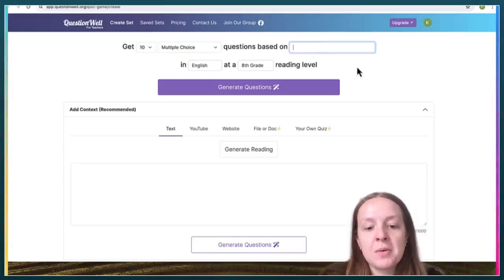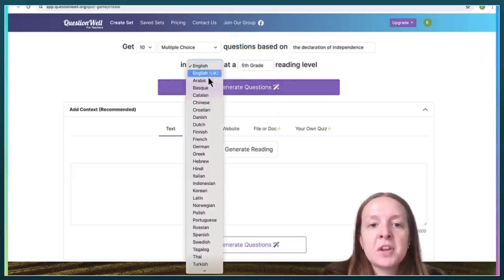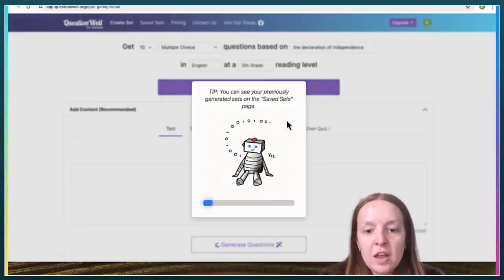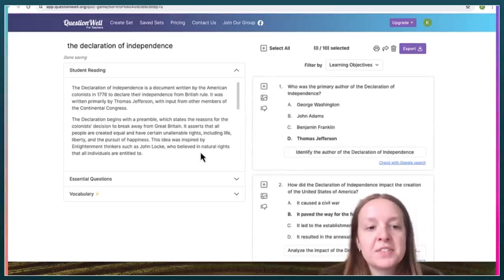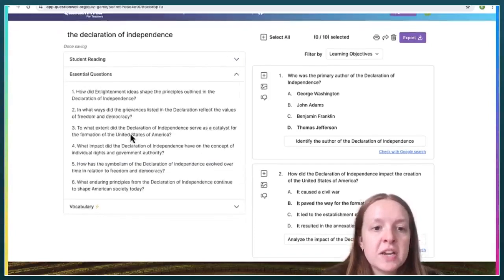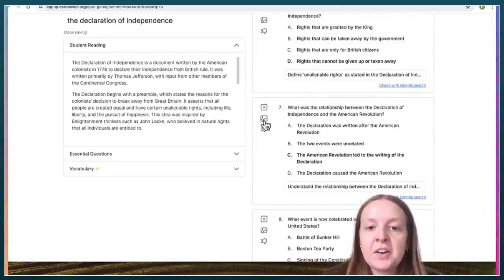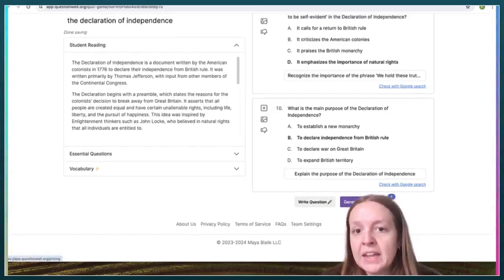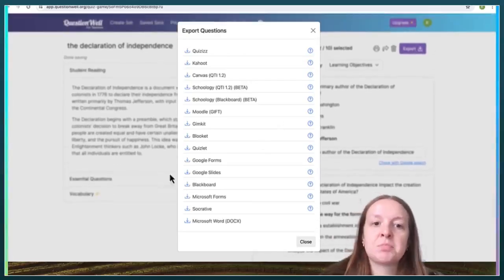AI Tools for Educators: QuestionWell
Today, we're exploring QuestionWell, an AI tool that helps teachers create multiple-choice, short answer, and fill-in-the-blank questions for their classrooms. It’s a fantastic way to streamline the process of generating questions and quizzes, and you can even export them to popular platforms like Kahoot, Quizlet, Quizzes, Google, and Microsoft.

In this video, Kelly shows us how easy it is to use QuestionWell to create a set of 10 multiple-choice questions based on the Declaration of Independence at a 5th-grade reading level. You can choose from various grade levels and languages, and the tool even generates a reading passage and essential questions to go with your quiz.